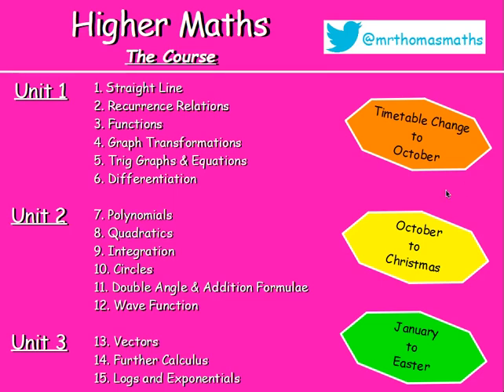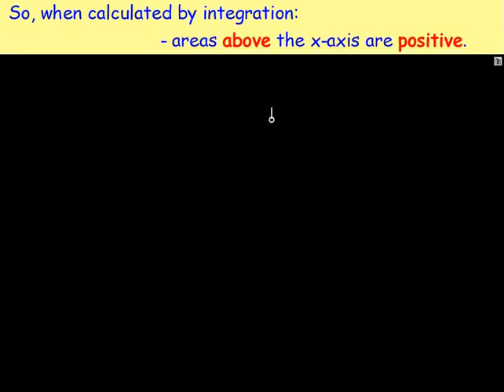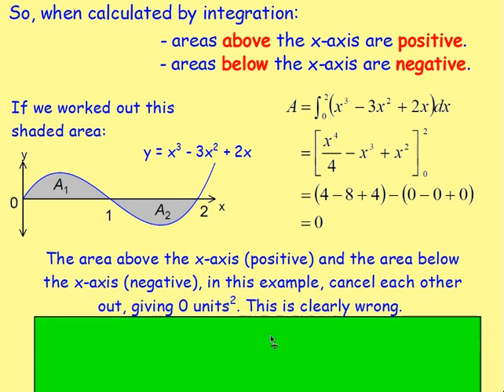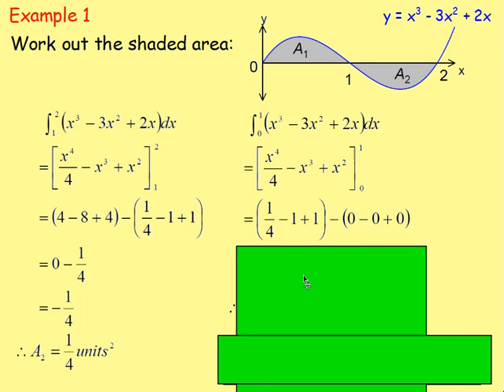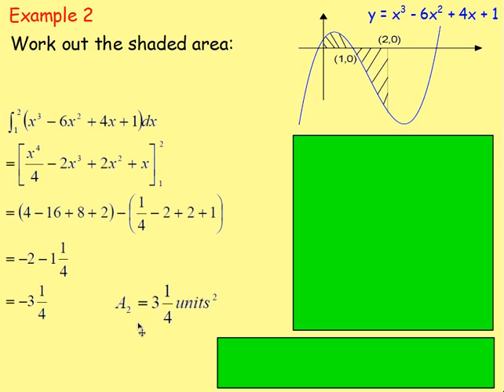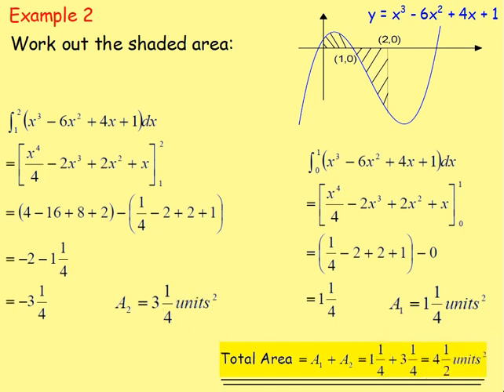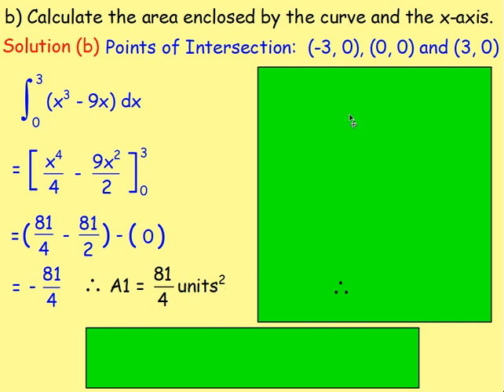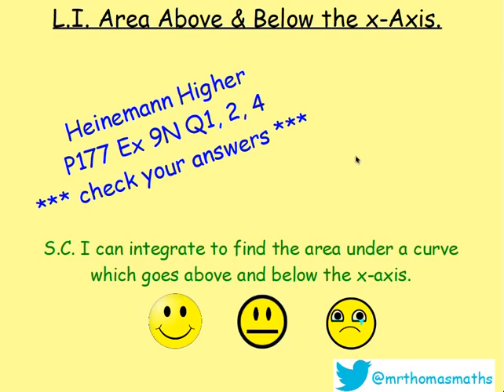9.4 Integration 4. Areas Above and Below the X-Axis - Higher Maths Lessons - @MrThomasMaths SQA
Here is Higher Maths Chapter 9 - Integration.
Lesson 4 of 6: Areas Above and Below the X-Axis

123 videos have now been uploaded to guide you through Higher Maths and each video includes an explanation along with plenty of worked examples to help you gain a solid understanding.

CHAPTERS
1. Straight Line
2. Recurrence Relations
3. Functions
4. Graph Transformations
5. Trig Graphs & Equations
6. Differentiation
7. Polynomials
8. Quadratics
9. Integration
10. Circles
11. Double Angle & Addition Formulae
12. Wave Function
13. Vectors
14. Further Calculus
15. Logs and Exponentials

LESSONS

1. STRAIGHT LINE
1.1. Revision of Gradient
1.2. Collinearity
1.3. Gradient = Tan θ
1.4. The Distance Formula
1.5. ax + by + c = 0
1.6. y - b = m(x - a)
1.7. Perpendicular Lines
1.8. Midpoints
1.9. Medians
1.10. Altitudes
1.11. Perpendicular Bisectors
1.12. Points of Intersection
1.13. Chapter Review

2. RECURRENCE RELATIONS
2.1. nth Term & Recurrence Relations Introduction
2.2. Worded Recurrence Relations
2.3. Limits
2.4. Finding A and B
2.5. Chapter Review

3. FUNCTIONS
3.1. Recap, Domain & Range
3.2. Notation & Graphs of Functions
3.3. Composite Functions
3.4. Inverse Functions
3.5. Graphs of Inverse Functions
3.6. Exponential & Logarithmic
3.7. Chapter Review

4. GRAPH TRANSFORMATIONS
4.1. Shapes of Graphs
4.2. y = f(x) ± a
4.3. y = f(x ± a)
4.4. y = -f(x)
4.5. y = f(-x)
4.6. y = kf(x)
4.7. y = f(kx)
4.8. Composite Functions
4.9. Log & Exponential
4.10. Chapter Review

5. TRIG GRAPHS & EQUATIONS
5.1. Radians
5.2. Exact Values
5.3. Trig Graphs - Period & Amplitude
5.4. Trig Graphs - Max / Min
5.5. Solving Trig Equations 1 - Basic & Multiple Angles
5.6. Solving Trig Equations 2 - Squared and Factorising
5.7. Solving Trig Equations 3 - Phase Angle
5.8. Chapter Review

6. DIFFERENTIATION
6.1. Introduction: Notation & Basic
6.2. Indices Revision
6.3. Fractional & Negative Indices
6.4. Further Differentiation
6.5. Gradient of a Tangent / Curve
6.6. Increasing & Decreasing Functions
6.7. Stationary Points & their Nature
6.8. Curve Sketching
6.9. Max & Min in a Closed Interval
6.10. Optimisation
6.11. Displacement, Velocity & Acceleration
6.12. Sketching the Derivative
6.13. Chapter Review

7. POLYNOMIALS
7.1. Introduction & Previous Knowledge
7.2. Nested Form
7.3. Synthetic Division
7.4. Factor Theorem
7.5. Solving Equations / Roots
7.6. Missing Coefficients
7.7. Functions from Graphs
7.8. Curve Sketching
7.9. Chapter Review

8. QUADRATICS
8.1. Sketching a Parabola
8.2. Completing the Square
8.3. Max and Min Values
8.4. Solving Equations
8.5. Solving Inequations
8.6. The Discriminant
8.7. Tangents to a Curve
8.8. Chapter Review

9. INTEGRATION
9.1. Introduction
9.2. Solving Differential Equations (Finding C)
9.3. Definite Integrals (Area Under a Curve)
9.4. Areas Above & Below the x-axis.
9.5. Area Between 2 Curves
9.6. Chapter Review

10. CIRCLES
10.1. x2 + y2 = r2
10.2. (x - a)2 + (y - b)2 = r2
10.3. x2 + y2 + 2gx + 2fy + c = 0
10.4. Equation of a Tangent
10.5. Intersection of a Line and a Circle
10.6. Chapter Review

11. DOUBLE ANGLE & ADDITION FORMULAE
11.1. Cos(A ± B)
11.2. Sin(A ± B)
11.3. Applications of Addition Formulae (Harder Problems)
11.4. Sin 2A & Cos 2A
11.5. Trig Equations involving Double Angles
11.6. Chapter Review

12. WAVE FUNCTION
12.1. kcos(x - α)
12.2. Other Forms
12.3. Multiple Angles
12.4. Max & Min Values
12.5. Solving Trig Equations
12.6. Chapter Review

13. VECTORS
13.1. Recap from National 5
13.2. Unit Vectors
13.3. Parallel Vectors
13.4. Collinearity
13.5. Section Formula
13.6. Vector Diagrams
13.7. The Scalar Product
13.8. The Angle Between Two Vectors
13.9. Properties of the Scalar Product
13.10. Chapter Review

14. FURTHER CALCULUS
14.1. Differentiating Sinx and Cosx
14.2. The Chain Rule
14.3. The Chain Rule with Trig.
14.4. Further Integration
14.5. Integrating Sinx and Cosx
14.6. Integrating Sin(ax + b) & Cos(ax + b)
14.7. Chapter Review

15. LOGS & EXPONENTIALS
15.1. Surds & Indices Recap
15.2. Exponentials & 'e'
15.3. Logarithms
15.4. Log Rules
15.5. Solving Log Equations
15.6. Natural Logs (ln)
15.7. Experimental Data
15.8. Sketching Log Graphs
15.9. Chapter Review